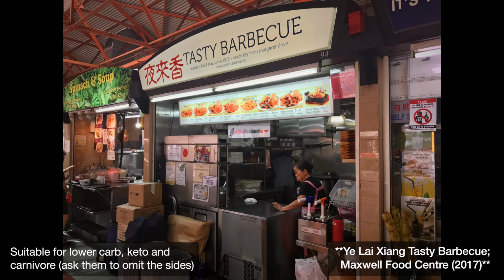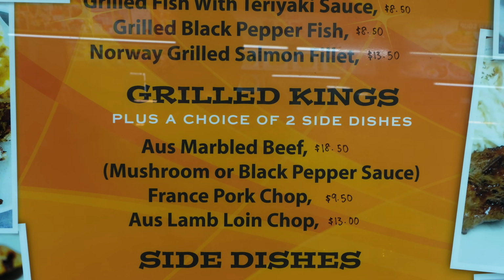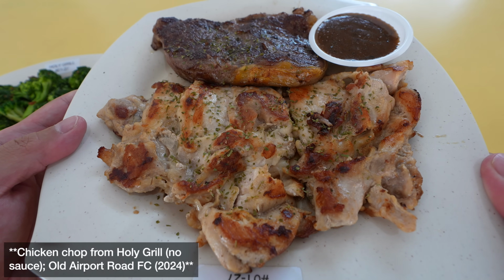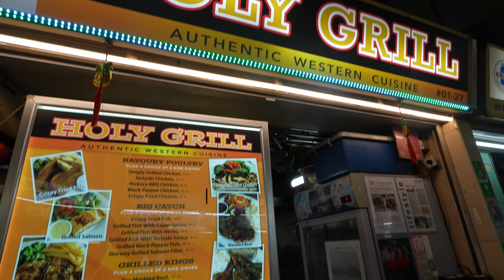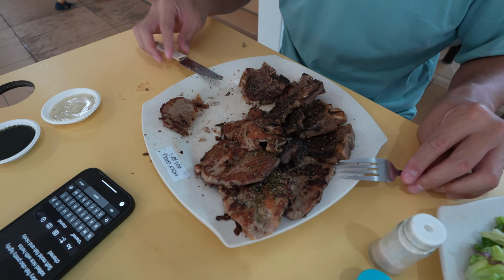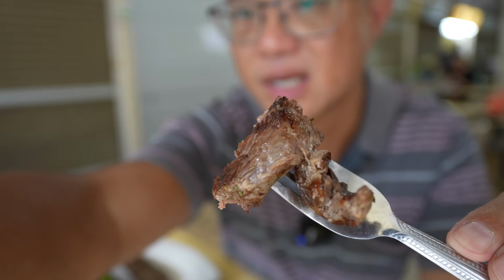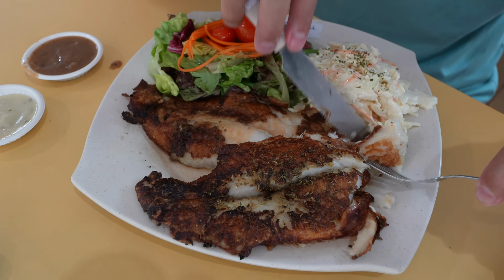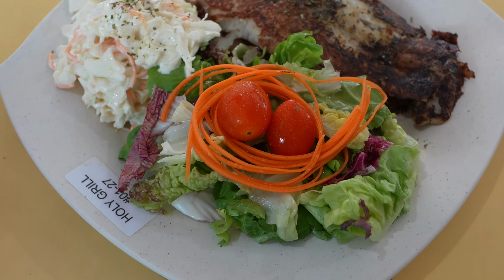(SHORTS) Why you can't eat low carb at WESTERN FOOD HAWKER STALLS but if you have to...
Check out the best low carb meals at OLD AIRPORT ROAD FOOD CENTRE

Holy Grill
Old Airport Road Food Centre
51 Old Airport Rd, #01-27, Singapore 390051
11.30am to 2pm; 4.30pm to 8pm. Closed Wednesdays

My food vlogs are independent, I don't do sponsored food content and I only make money from ad breaks. If you enjoy my content, do consider supporting this channel by making a small donation

I will promote any Singapore eatery (hawker or restaurant) that uses 100% animal fat (chicken fat, lard, tallow, ghee, butter, etc) in their cooking. Please PM me.